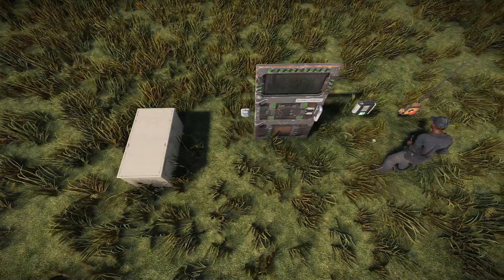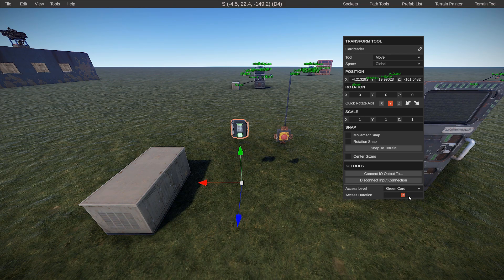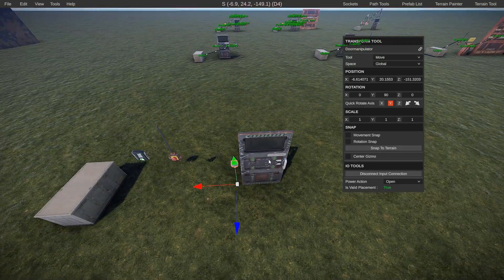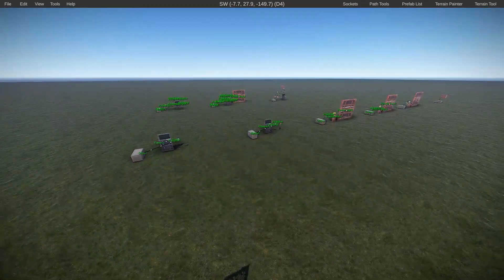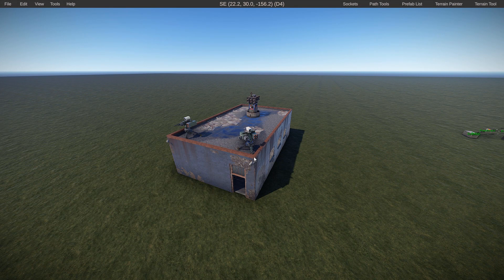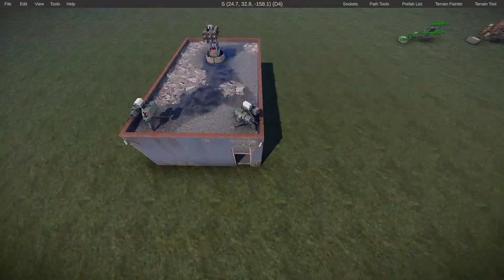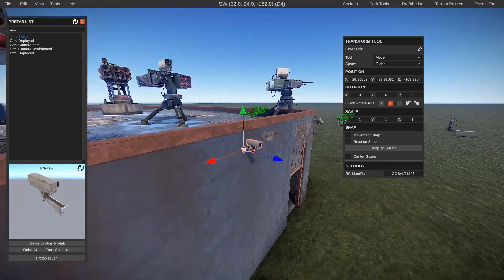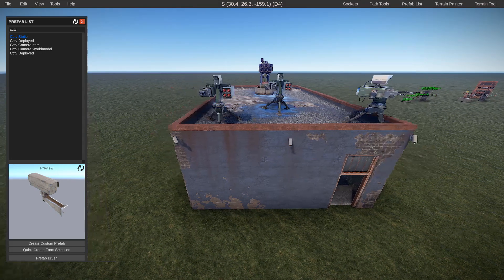RustEdit Training #4: Basic Electricity + Examples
Hope this video helps anyone out with some questions they had on how to wire up certain IO related questions and how to accomplish some pretty simple circuits within RustEdit to use for your custom rust map!

Hopefully this will help you while you're creating awesome custom rust maps and prefabs.